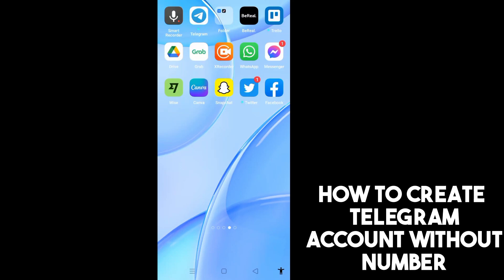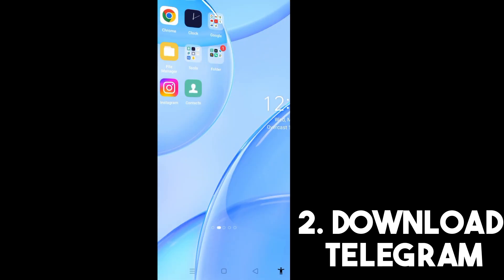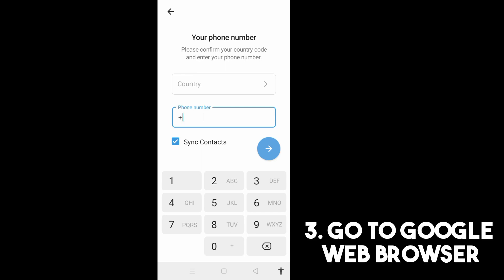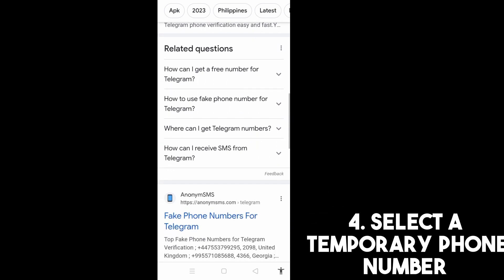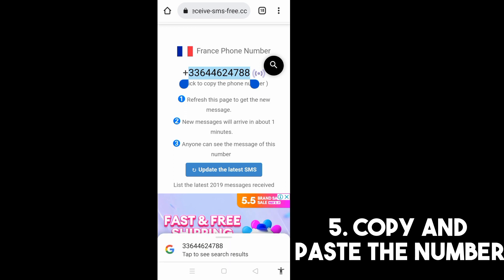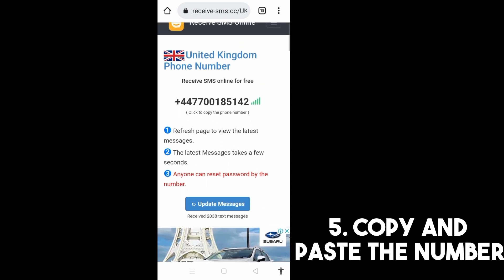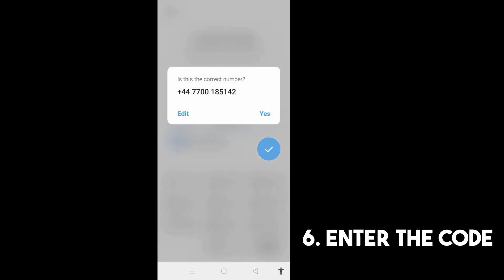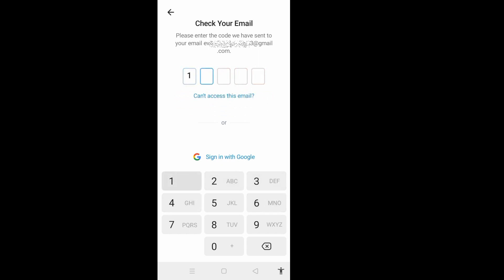Creating Telegram Account Without Number (2023)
How To Create Telegram Account Without Number (2023)